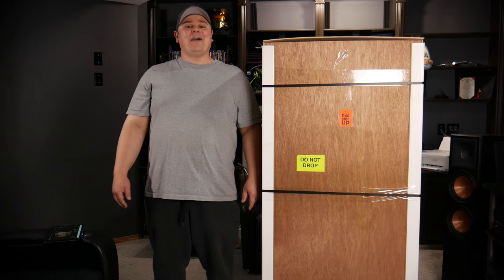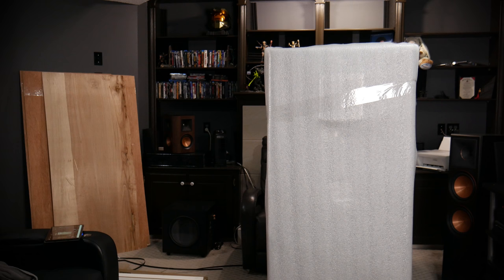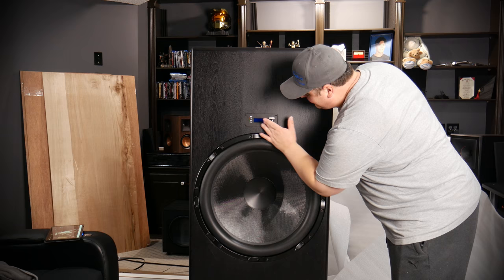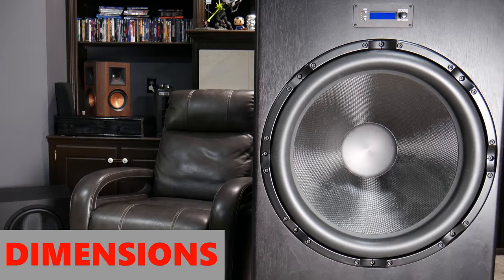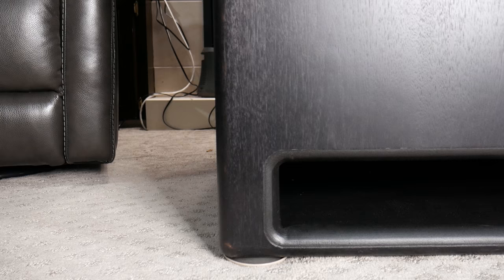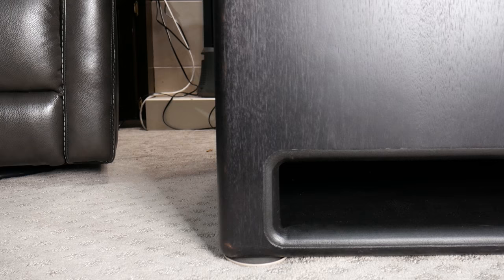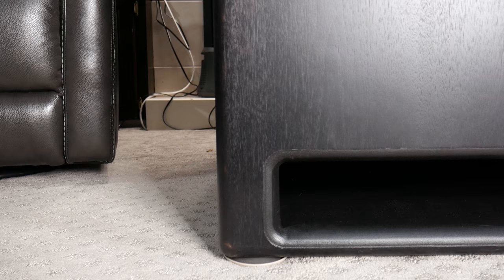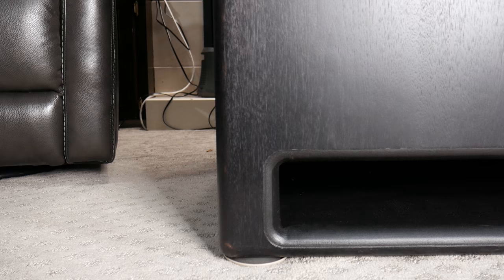EARTHQUAKE MACHINE 24" 10,400 WATT SUBWOOFER UNBOXING & OVERVIEW!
The MASSIVE "secret" subwoofer finally arrived and it is the MONSTER Funk Audio LFE24 Ultra!  I unbox it and do a quick overview in this video, I also give the embarrassing mantra I promised in the teaser video.  More low end than a JTR Captivator 4000, easily out performs the SVS PB16 Ultra, PSA TV3612's and Rythmik.

🎬 MOVIE OF THE WEEK:
TENET 4K $19.99
If you like Deception, you should like TENET, it's a unique action movie!
My updated speakers!
🛒 SVS PB3000
MY COMPLETE SYSTEM:
- Samsung QLED Q6FN 75" TV
- Klipsch RP8000F, left, right and center speakers
- Klipsch RP502S side surrounds
- Klipsch RF62 V rear surrounds
- Klipsch AW-650 Front left and right ATMOS speakers
- Klipsch AW-400 rear left and right ATMOS speakers
- Denon AVR-X4400H AVR
- Marantz MM7055 5 channel amp powering ATMOS speakers
- Panamax MR-5100 power conditioner
- Panasonic DP-UB820 4K Blu Ray Player
- Xbox One X console
- Xbox 360 console
- Dual Power Sound Audio (PSA) TV3612 Subwoofers
- 3 Valencia Pisa leather power recliners
- 1 Valencia Verona leather power recliner
- 3 AC Infinity USB Thermostats
- 6 AC Infinity S2 USB Fans
- All 12 gauge speaker wire